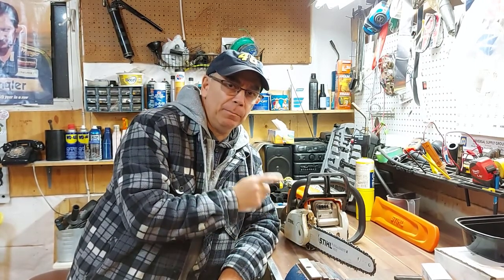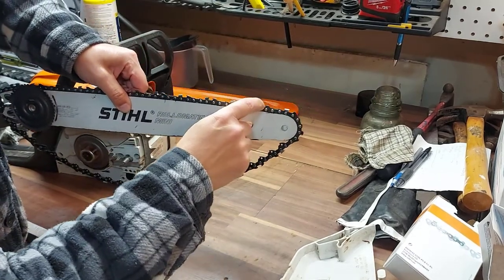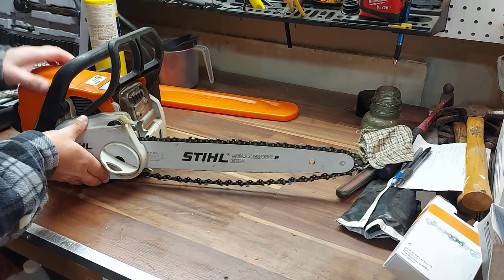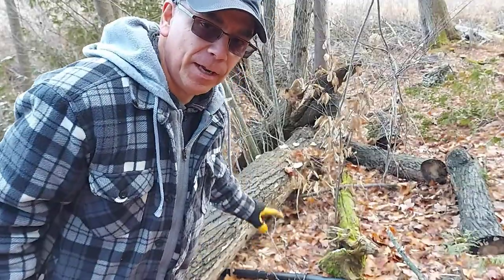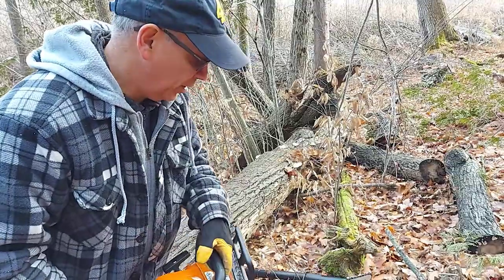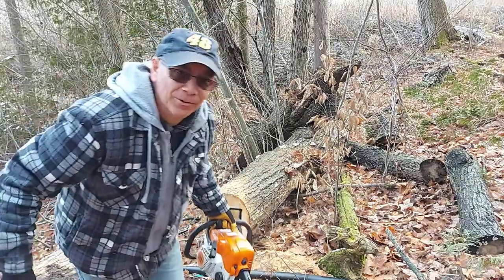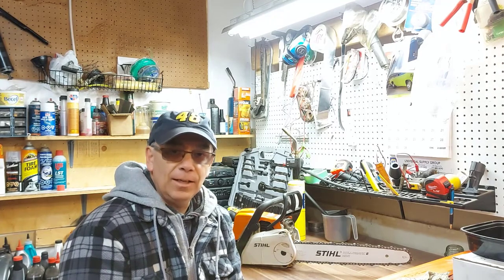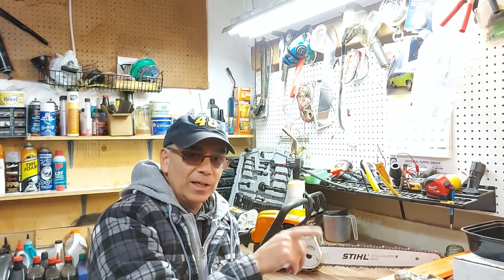Replace the Chain on a Chainsaw // Stihl MS 180 Chain Install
In this video I will show you how to replace the chain on a chainsaw and it doesn't take long.

***ABOUT THIS VIDEO:
You found this video because you were searching how to put a new chain on a Stihl chainsaw or maybe you were wondering, how do i put my chainsaw chain on properly?

Well I'm happy to tell you, it's not hard at all.

Believe it or not some people have put the chainsaw chain on backwards only to find out their chainsaw isn't cutting properly. I will also show you how to put on a chainsaw chain the right way.

When you remove the cover where the chain and sprocket are housed, take time to clean in there as well. It gets loaded up with sawdust and bar oil. You can bet clean chainsaw will operate better and not cause future problems.

Not only do I clean under the cover when I change chainsaw chain, I will clean it when it's time to sharpen the chainsaw chain.

Once your chain saw chain is on, be sure to tighten the chain properly as I show you in this video. Also once the Stihl chainsaw chain replacement in complete I will run the chainsaw at a low RPM so that the chain is rotating on the bar slow for up to 2 minutes.

This way the chain get broke in slowly and I can check to make sure everything is good before I start using the chainsaw for cutting wood and putting it to heavy work.

So this is how to put on a chainsaw chain the right way and I hope my video helps you.

Good luck on how to install a chainsaw chain, you should be golden!